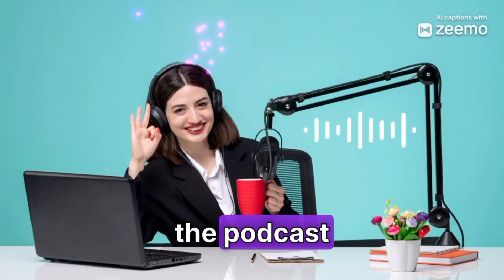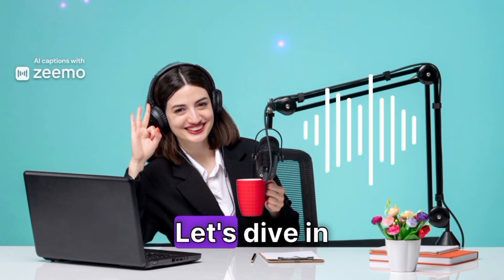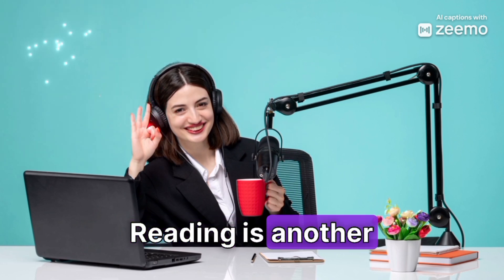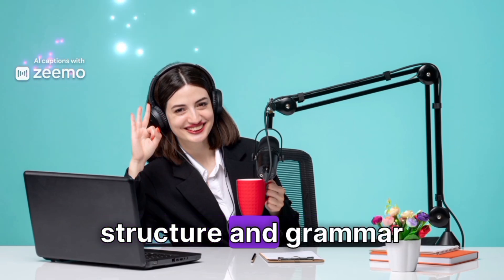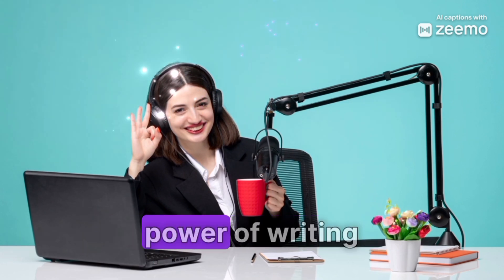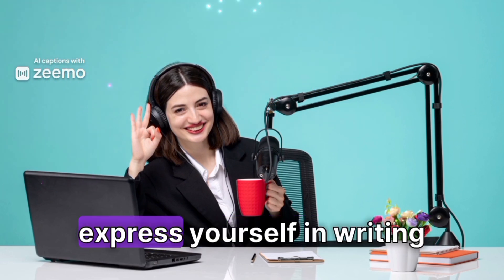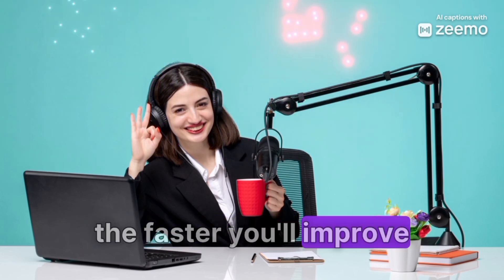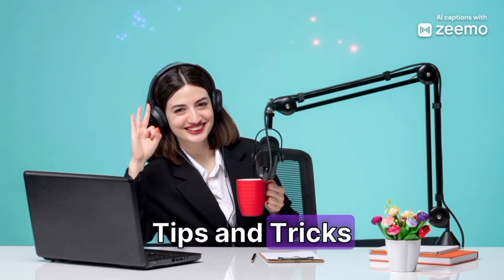English Podcast On Practice English